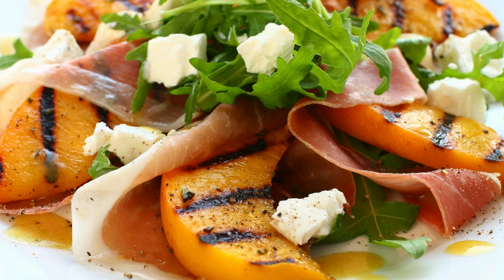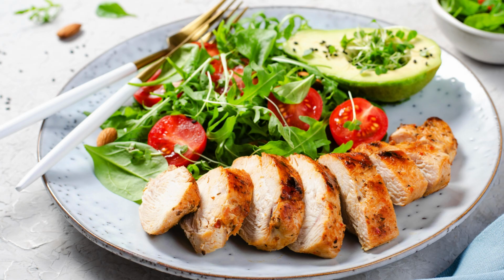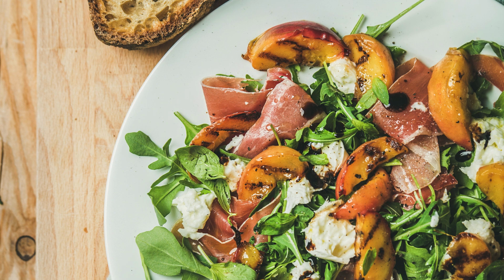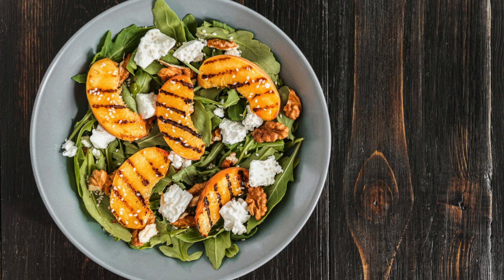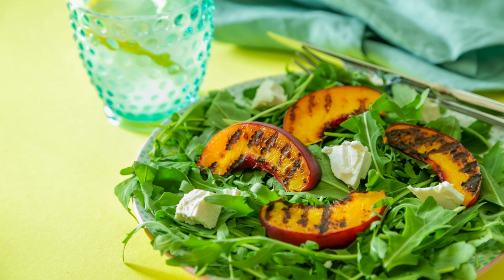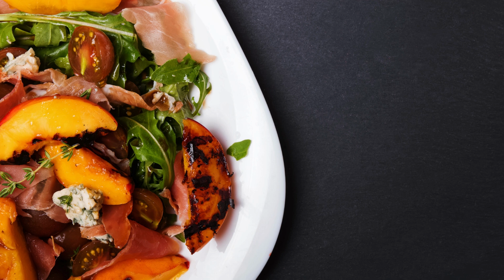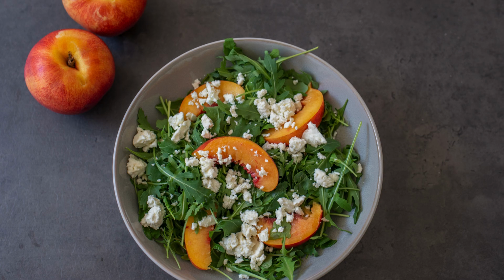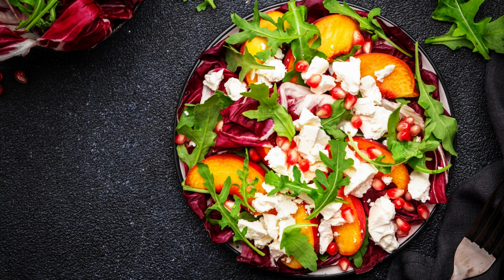Grilled Peach and Arugula Salad: A Perfect Summer Delight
Grilled Peach and Arugula Salad is the perfect summer dish, combining the sweetness of grilled peaches with the peppery bite of arugula and the creamy richness of goat cheese. This easy and delicious salad is ideal for warm-weather meals, offering a refreshing and healthy option that’s full of flavor. Whether as a side dish or a main course, it’s a crowd-pleaser that highlights the best seasonal ingredients. Have you ever tried grilling peaches for a salad? Let us know how it turned out!

The Perfect Caprese Salad with Balsamic Glaze for Any Occasion